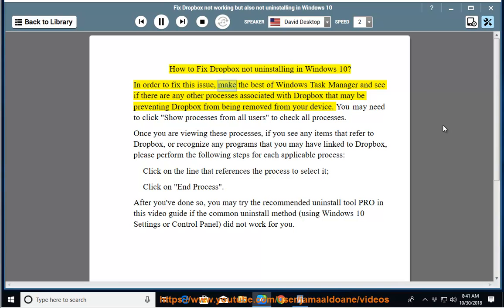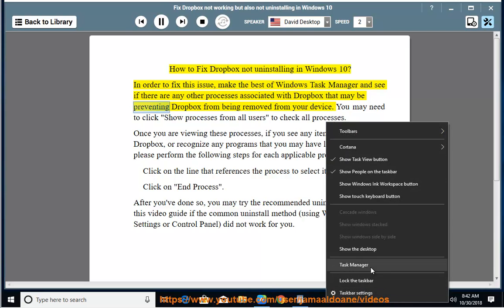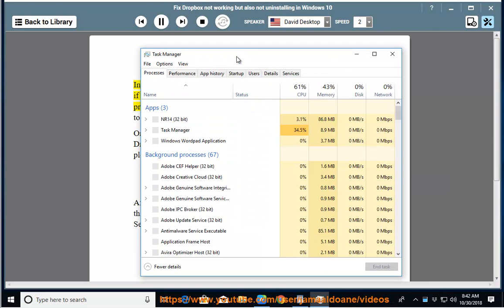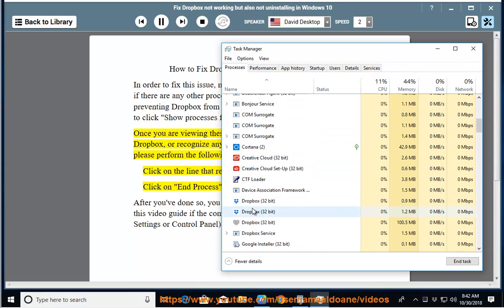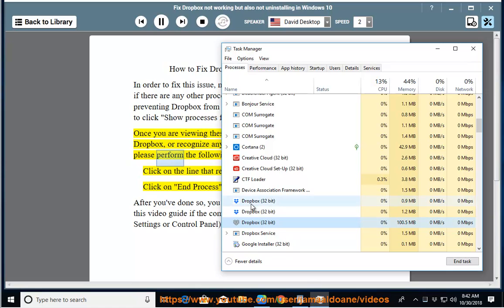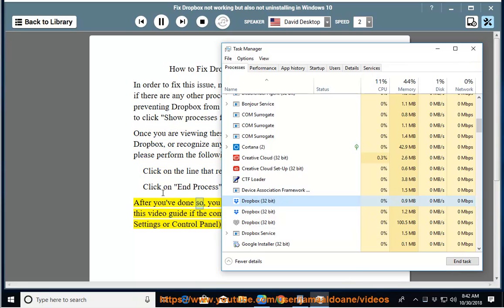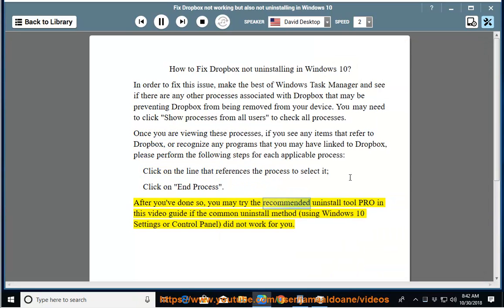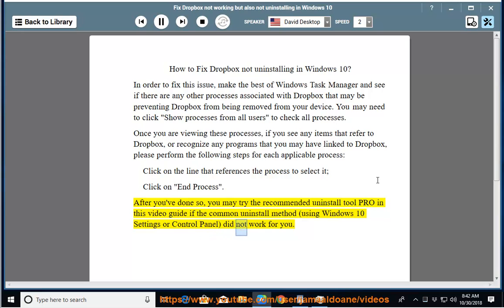Fix Dropbox working but also not uninstalling in Windows 10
Here's how to Fix Dropbox working but also not uninstalling in Windows 10. To effectively remove Dropbox and/or any other problem program (NOT malware), try this best uninstall tool@